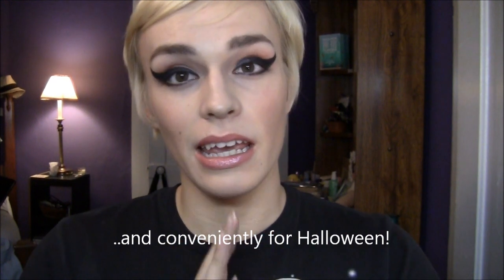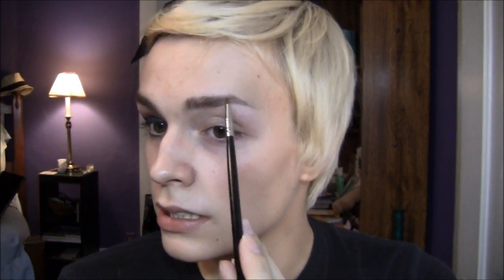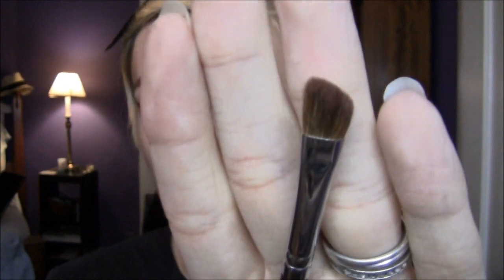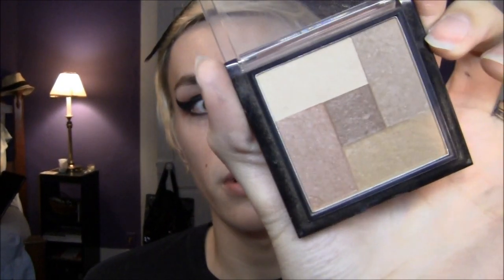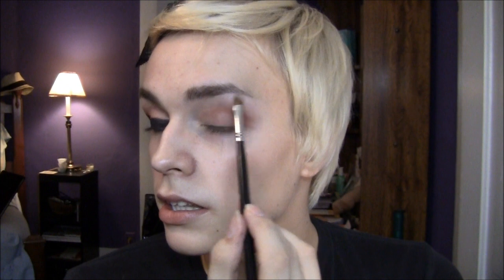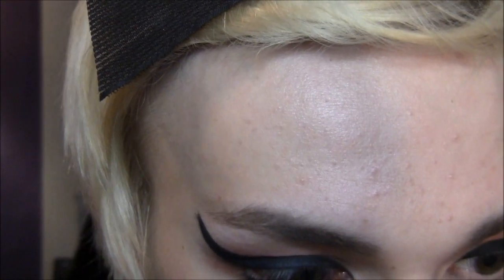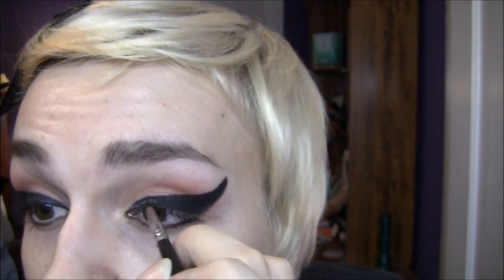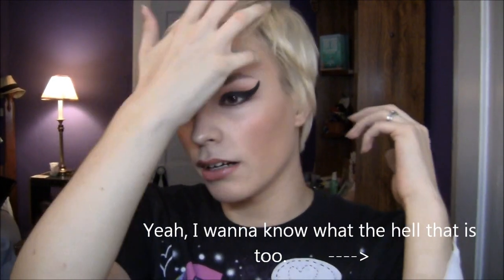Amy Winehouse Makeup Recreation